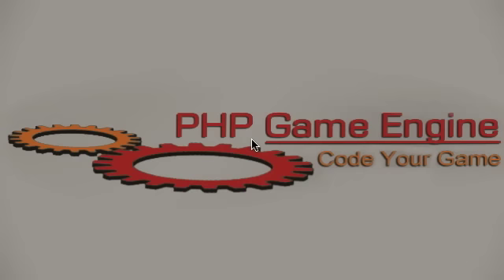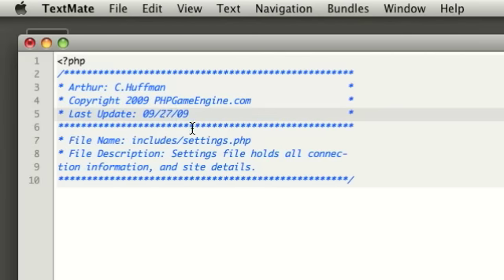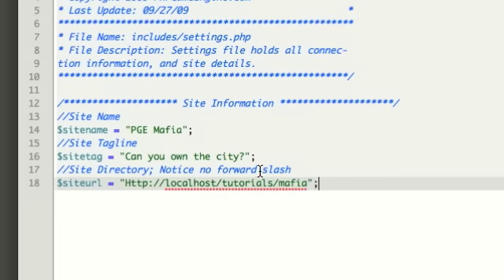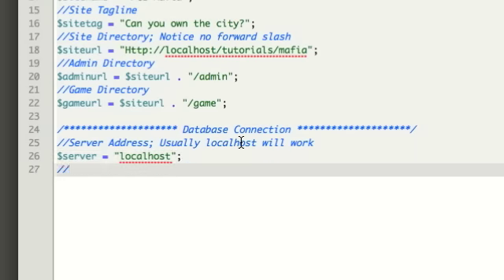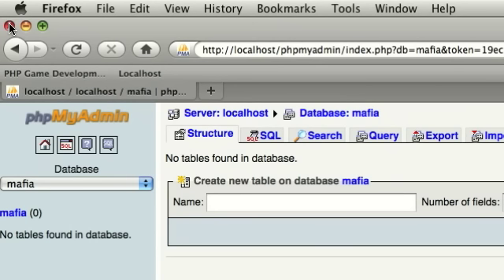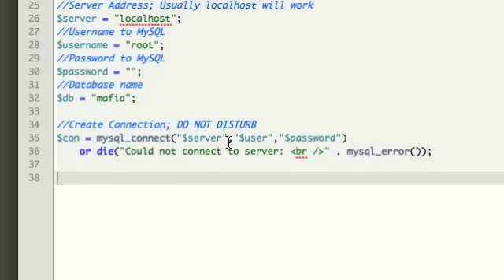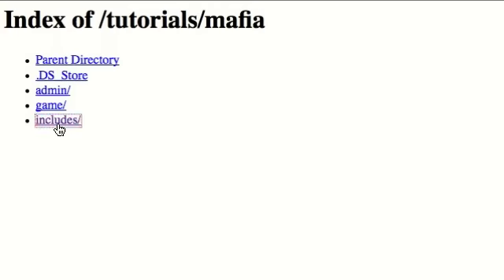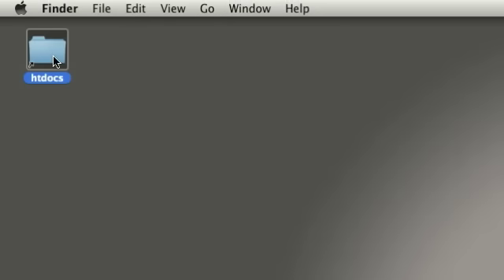Setting Up PHP Mafia Game (Synopsis) - PHP Game Engine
REMEMBER: This is just a cut (a little under a half) of the tutorial, it is around 20 minutes long and you can view the rest of the tutorial at the link above!

Setting up the PHP Mafia Game, next tutorial will be login and registration.